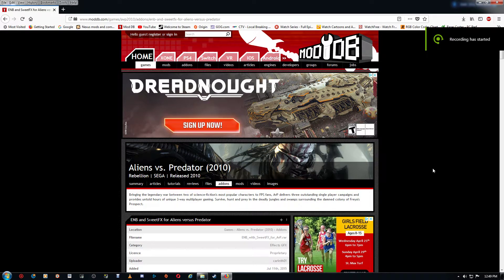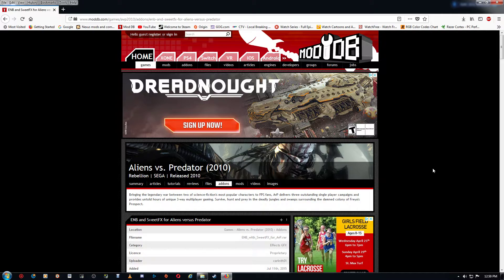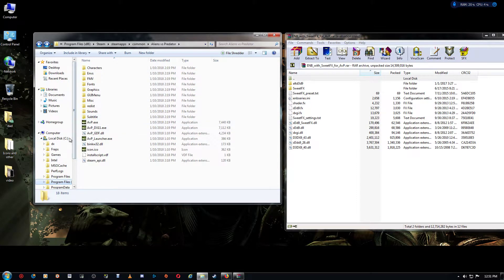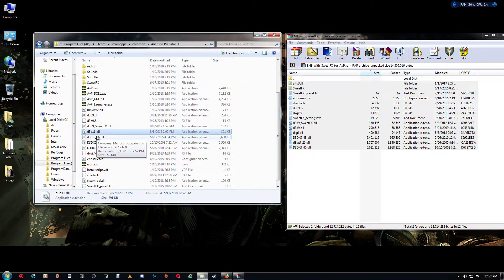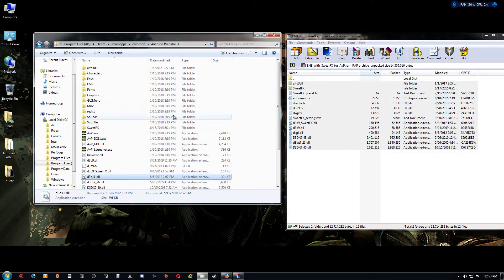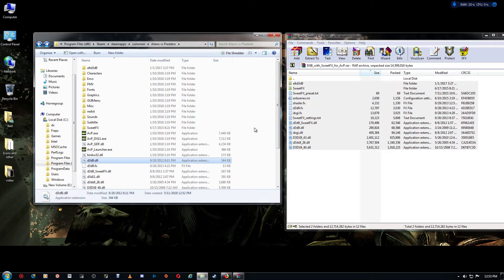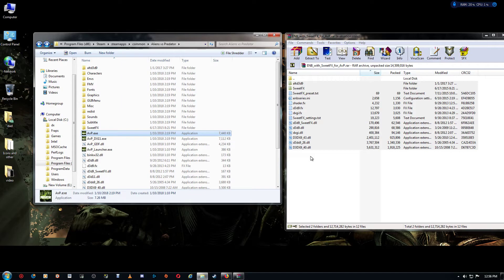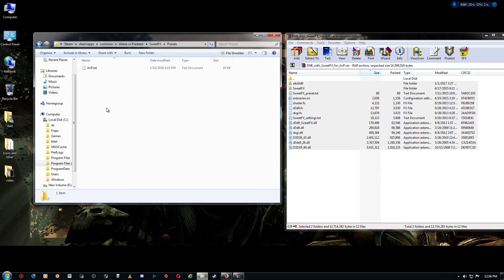Aliens vs Predator 2010 ENB & SweetFX HD Setup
This shows how to install ENB and SweetFX with Aliens vs Predator 2010.
This helps the game perform and look newer using HDR, AA's, DSR and other settings. Bringing out the natural colors and definition in the game.